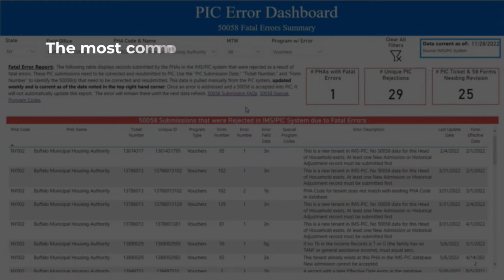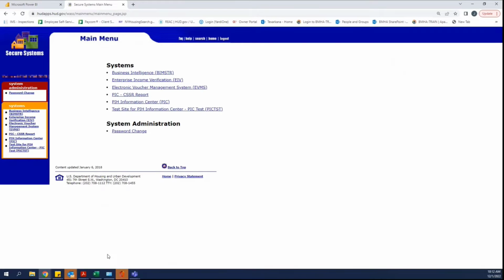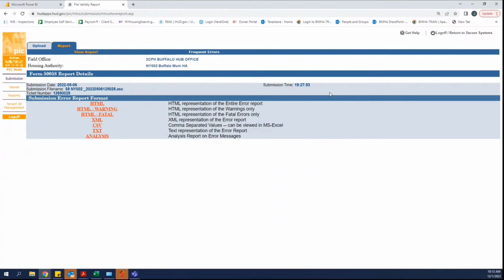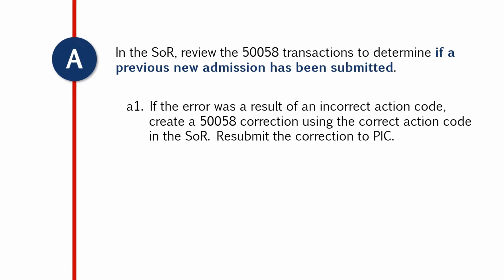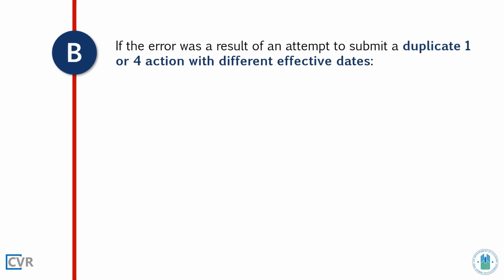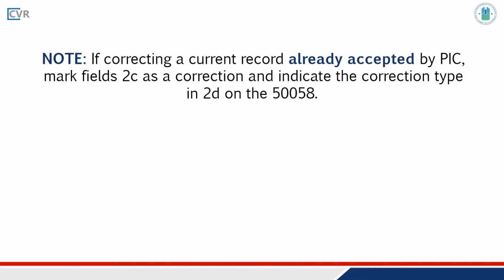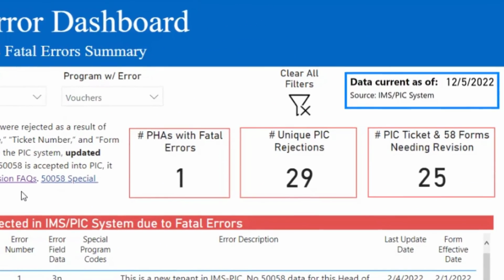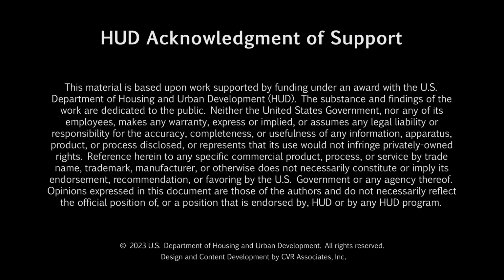PIC Error Correction Training: PIC Error 4182 Tenant Already Exists Video Short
This PIC error correction video and job aid will review how to repair error 4182 regarding a tenant who already exists at a PHA in the IMS-PIC database.